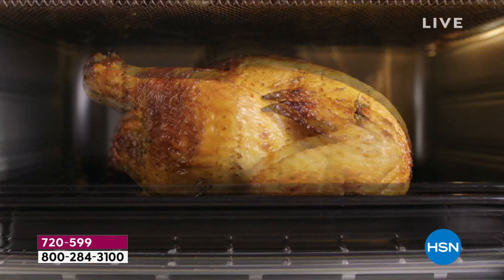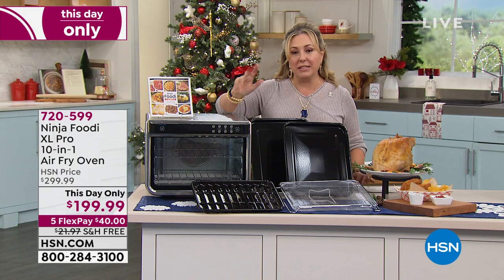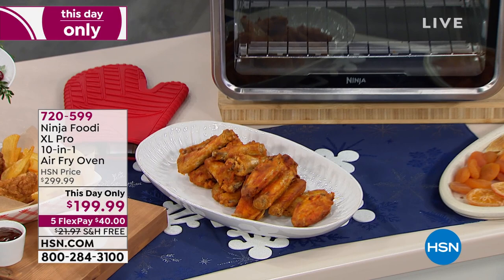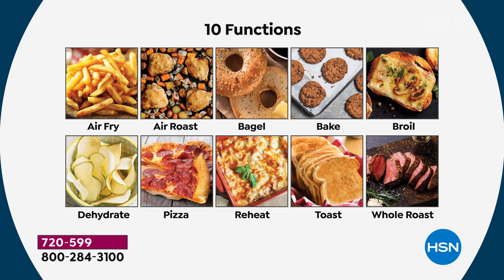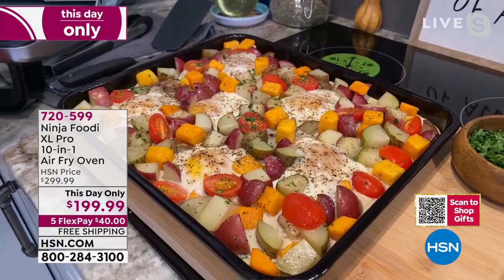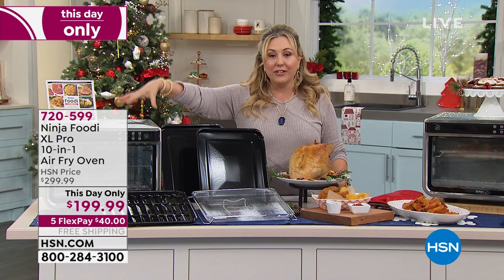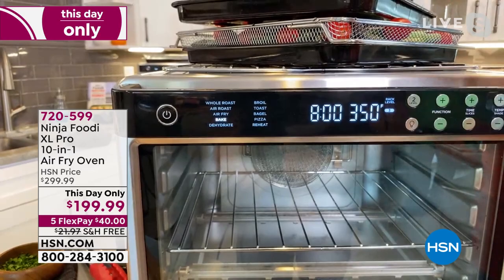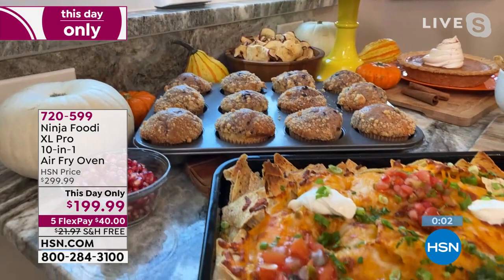HSN | Ninja Kitchen Gifts 10.21.2021 - 04 PM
Shop an extensive collection of cookware, kitchen tools and accessories by Ninja.